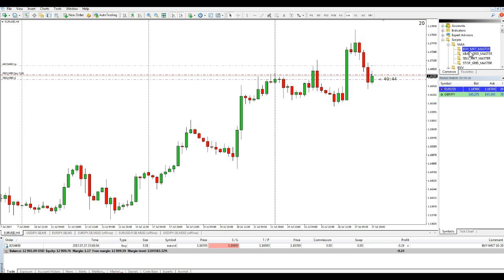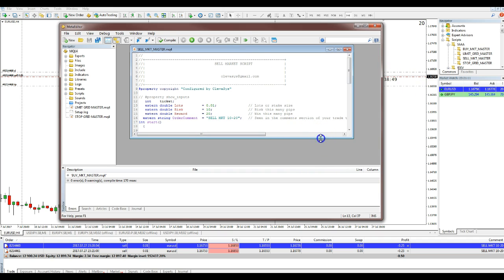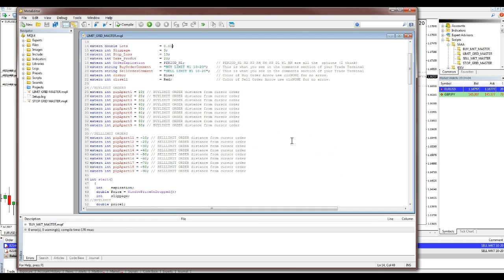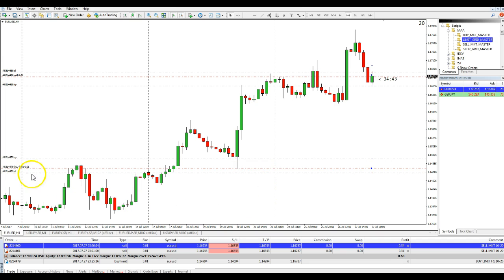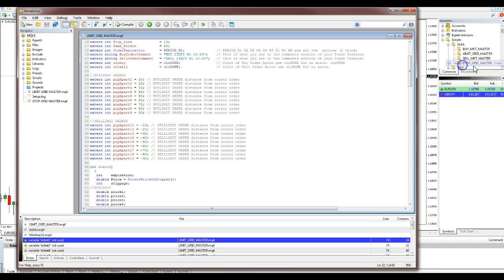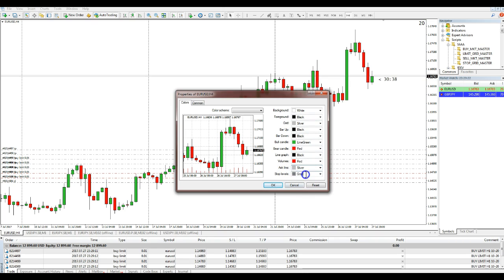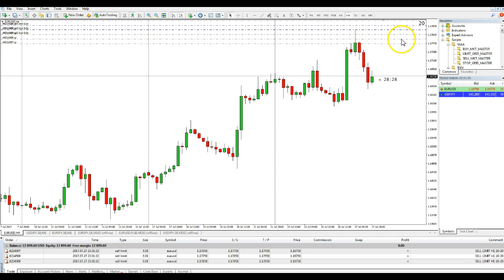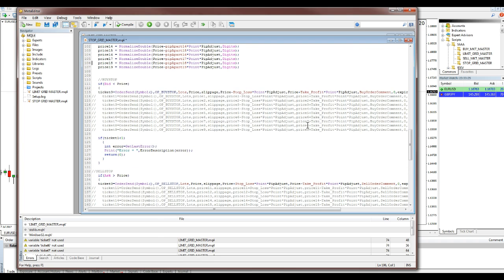Trading With Scripts in MT4 UPDATED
Trading with scripts using MT4 is easily possible. These scripts featured in this video are made as simple as possible with options close to the top for faster editing. The amount of scripts you end up with for different sizes can be a lot. I suggest keeping these master scripts and saving as using the something like SELL_MKT_10-20 or similar to help you keep track. The grids may take a bit more figuring out how to name them for you sizing, number orders,, area covered etc.,